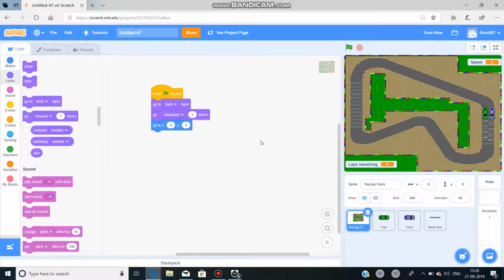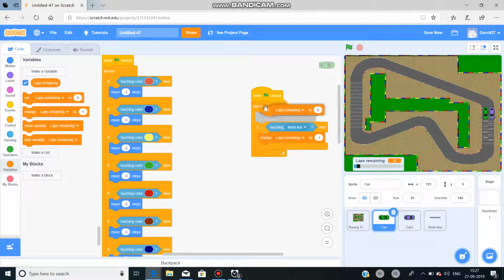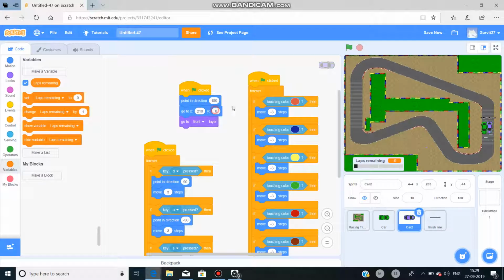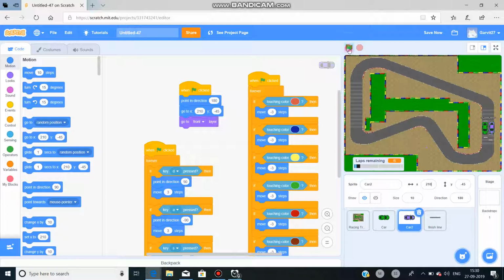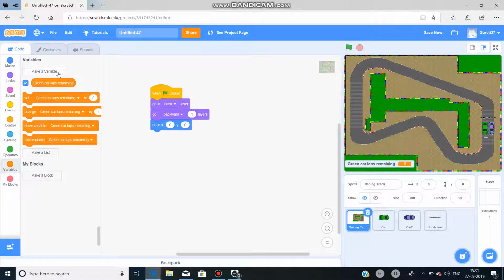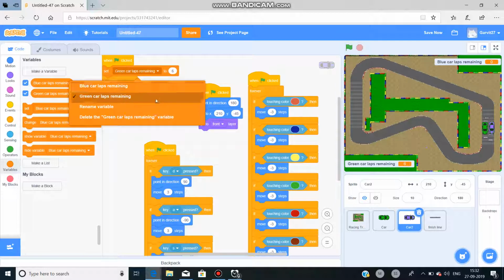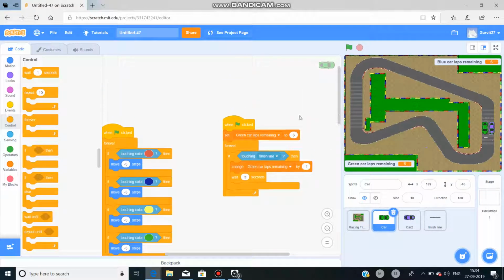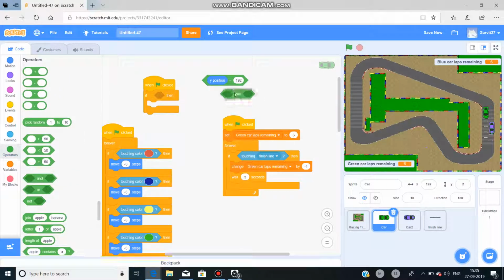Racing game in scratch-Easy (Part-3)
Hey Guys! this is the part 3 of the game I created earlier.